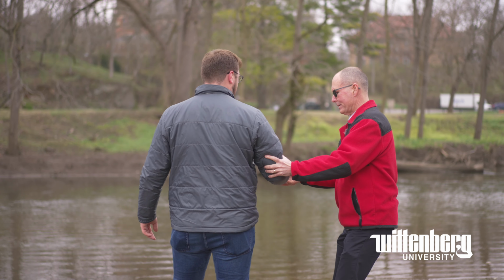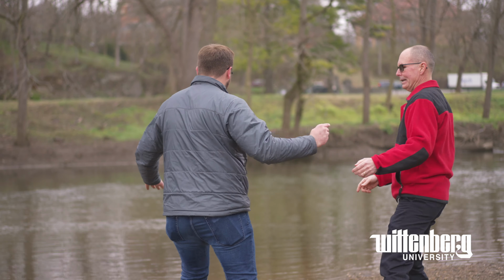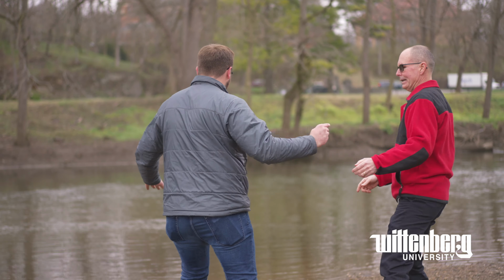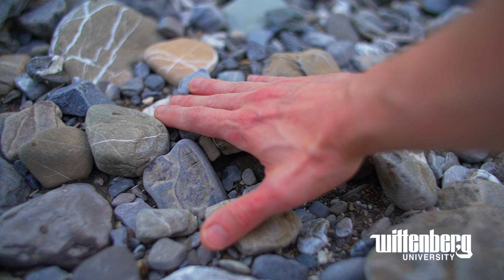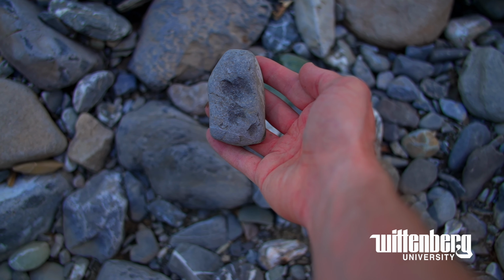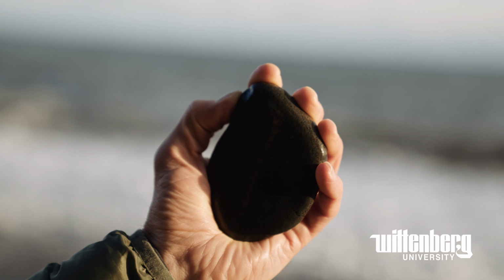Making a Splash at Wittenberg University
Dive into another captivating journey as we explore a unique project that's taking Wittenberg University's campus by storm. From mysterious beginnings to exhilarating moments, this video offers an exclusive behind-the-scenes look at the excitement unfolding thanks to one professor's family legacy and unrelenting passion. Join us as we unravel the secrets and embark on an unforgettable experience together. Share with friends and family alike. Thanks to the following visual contributors: Animedias (1:43, 2:16, and 2:21, Ami Bornstein (0:20), and Alpha Visuals (2:23) from Artist.io.